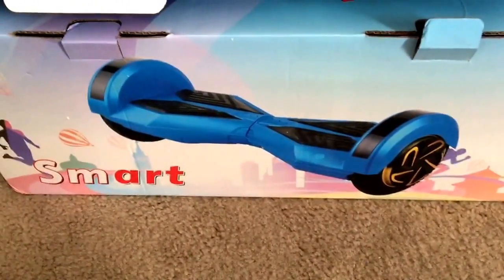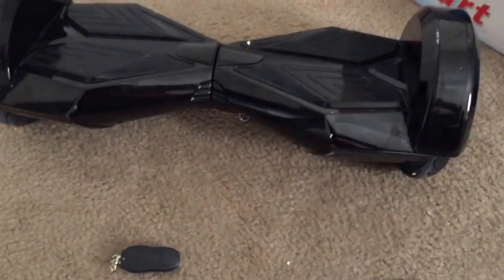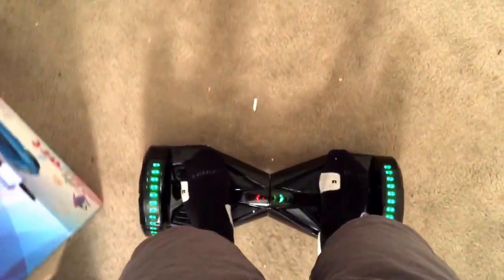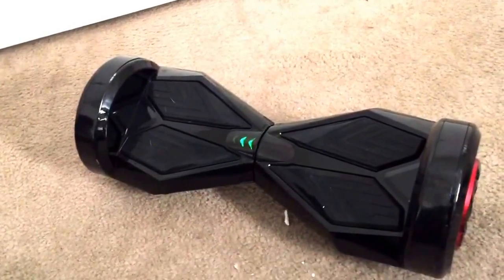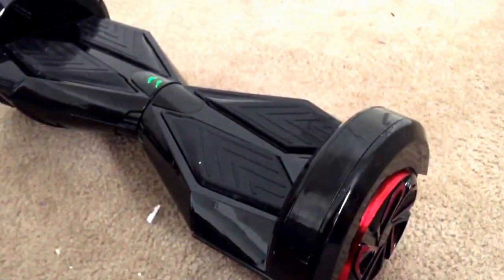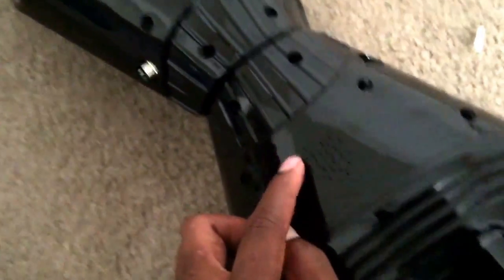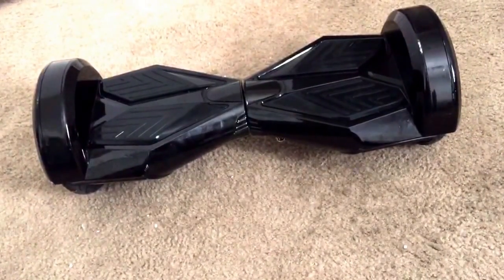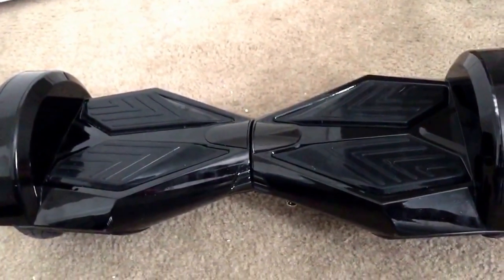UWheel "Bluetooth" -10"inch Self Balancing,2 wheel,' Hoverboard" review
Got board Yesterday iam 6'2 190 pds for those wondering.Brief review of 10 inch Bluetooth Board. Ask questions in comments i will answer as fast as possible.

they also allow you to pay later with Pay Pal credit so any question i can help with
another company